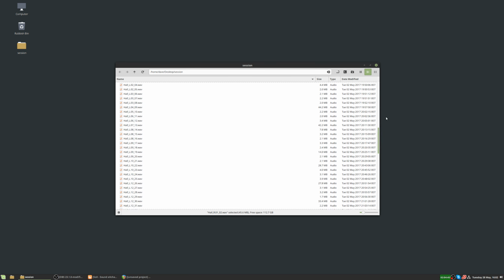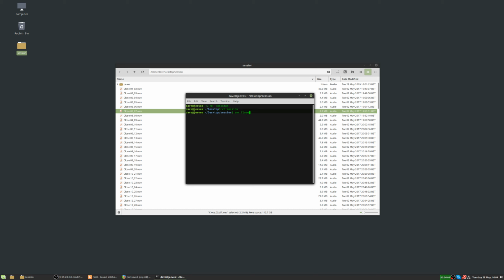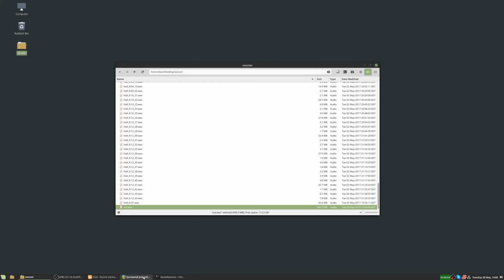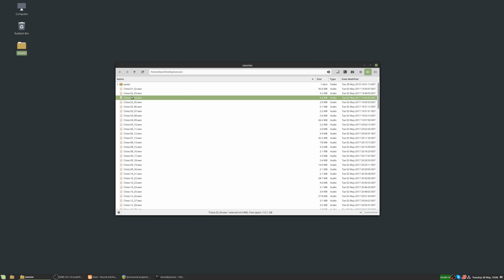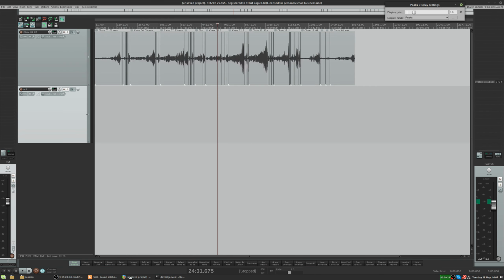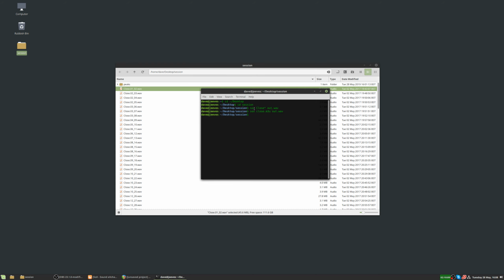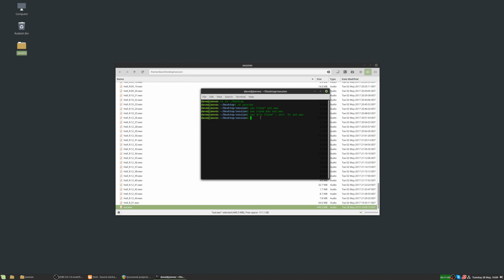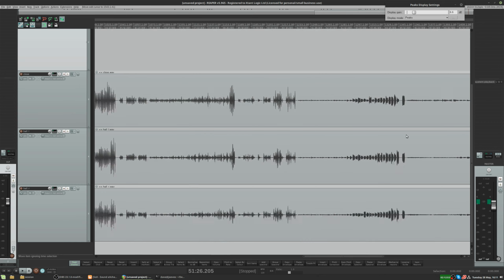Concatenation with SoX (joining audio files together)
In this quick video I'll show you how to join multiple audio files using the SoX toolkit.